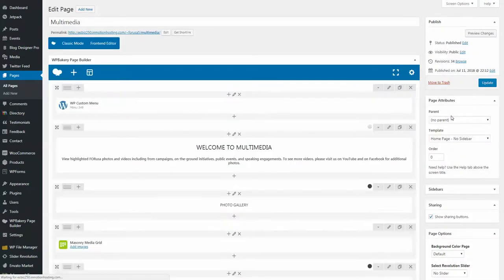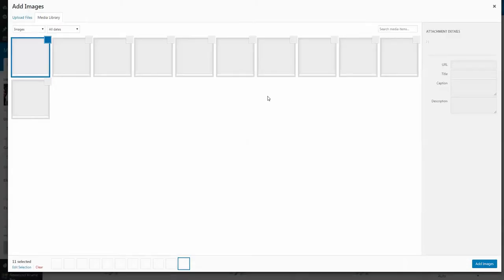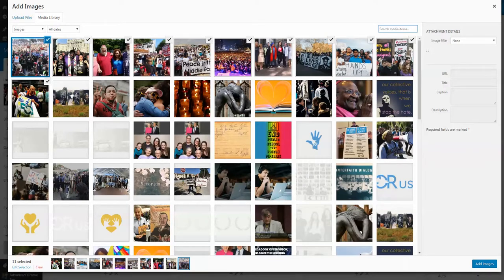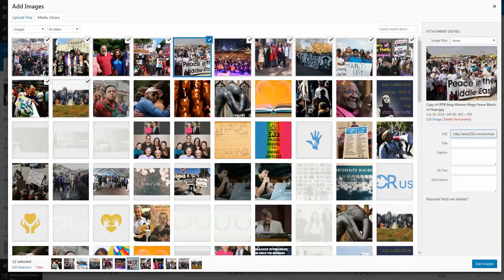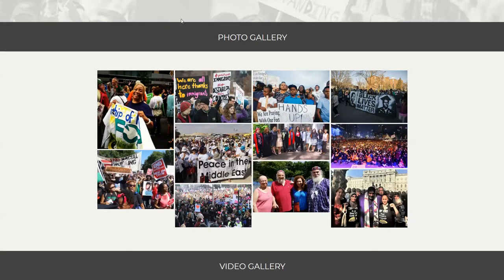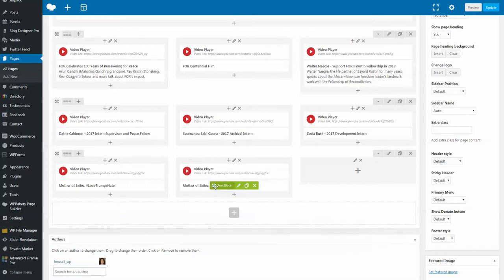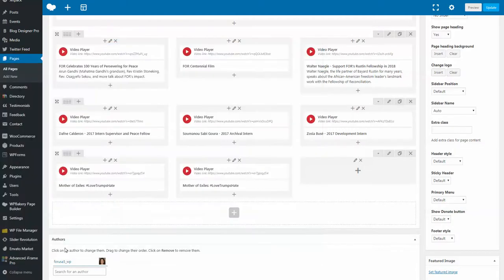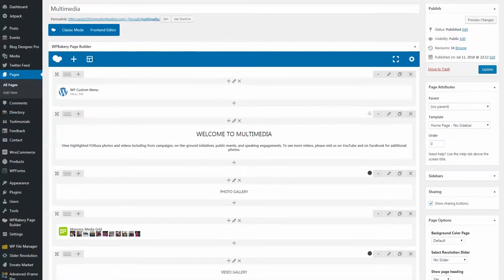Add Content to Multimedia Page